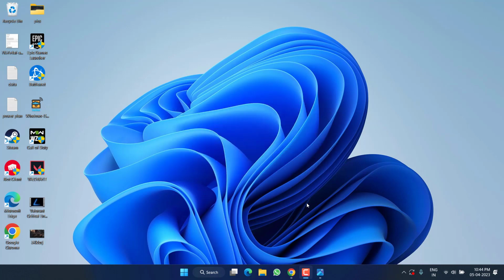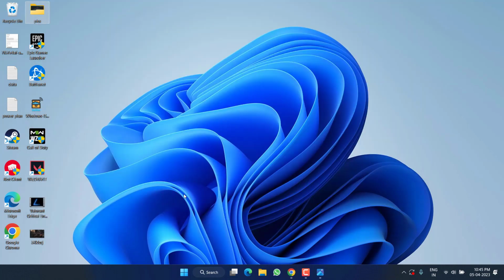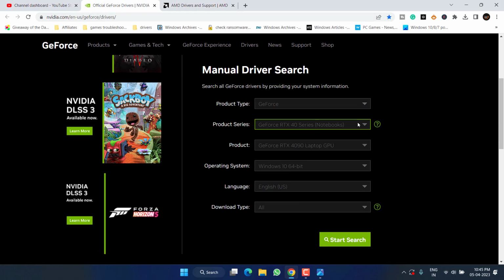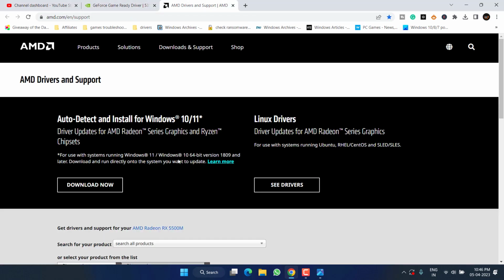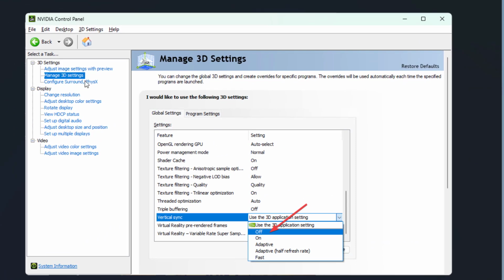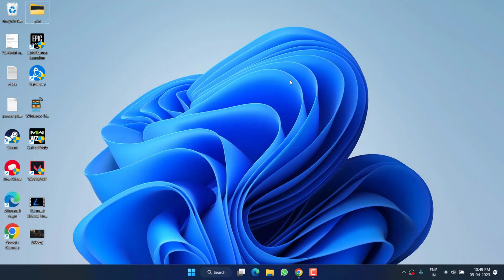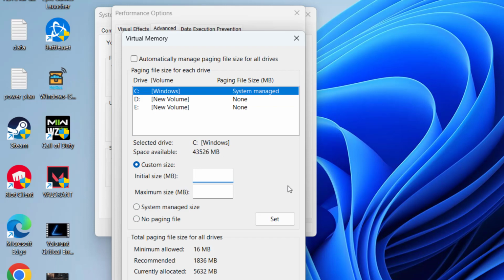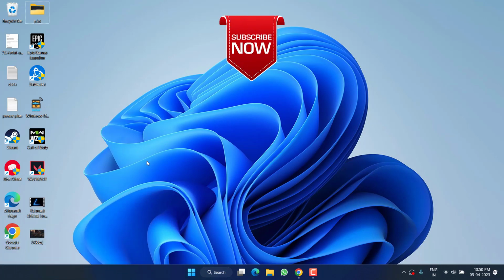Thelastofus Low GPU Usage Fix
This video is all about fixing the issue with the last of us part 1 low GPU usage and high CPU usage while playing the game. No matter how you play or how good your PC spec has, you always get low GPU usage while playing the game. So watch this tutorial to fix the issue of low GPU and high CPU usage while playing the last of us

00:00 Introduction
00:13 Method 1 by updating windows and using task manager
00:53 Method 2 by roll back drivers and updating to the latest one
02:28 Method 3 by disabling vsync
02:52 Method 4 by force use of dx11
03:19 Method 5 by increasing the VRAM
04:15 Method 6 by capping the fps